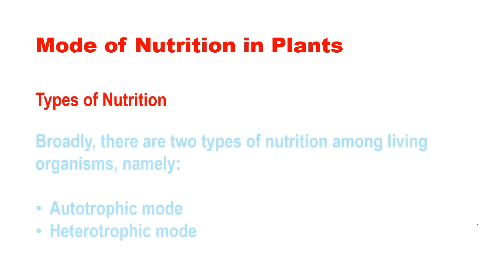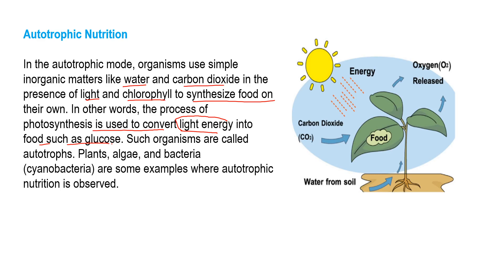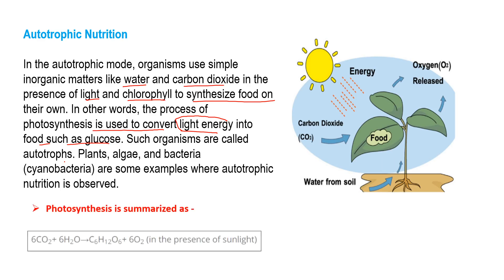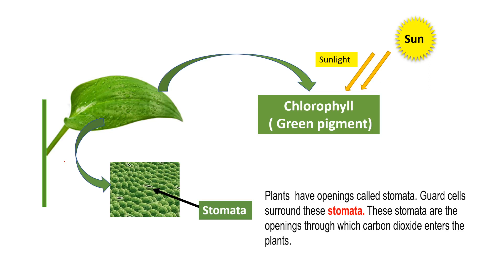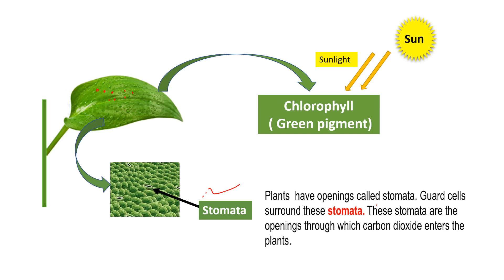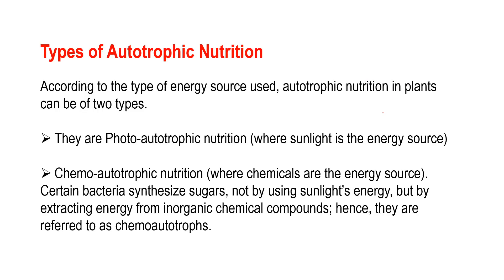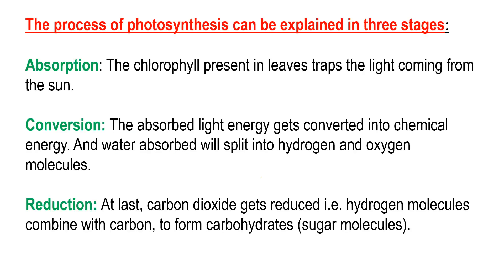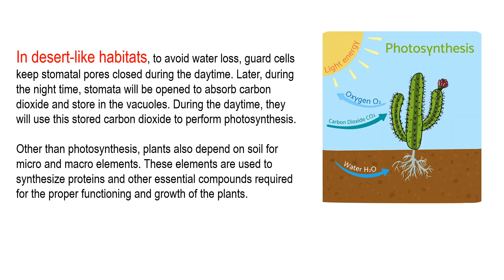Autotrophic Mode of Nutrition | Life Process #3 | Class 10 Biology I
In this Video punitamam has explained the mode of nutrition in Plants in detail.

About the Video👇👇
We all know that the plants can make their own food through the process of photosynthesis, however, animals and human beings cannot make food for themselves. They obtain food from plants and other animals that feed on plants. Thus, it is seen that human beings and animals depend on plants for their food – somewhere directly or indirectly.

Green plants are autotrophic and synthesize or make their own food by the process of photosynthesis. They do this with the help of carbon dioxide and water in the presence of sunlight. Photosynthesis is the process by which the green plants make their own food ( like glucose ) from carbon dioxide and water by using sunlight energy in the presence of chlorophyll.

Regards,
Punitamam

       Punita Science World